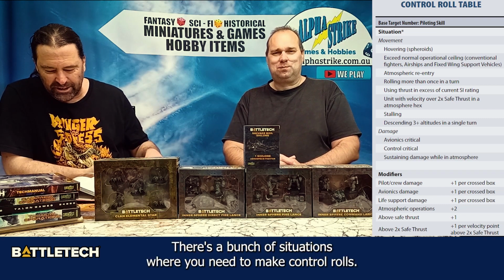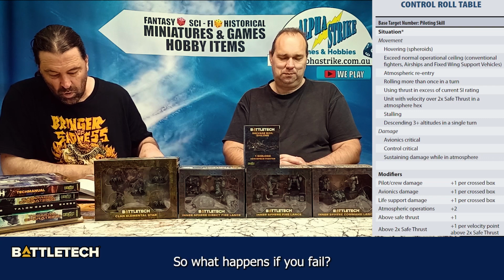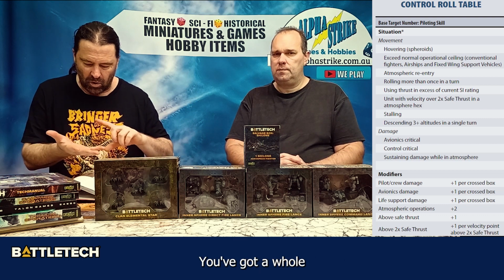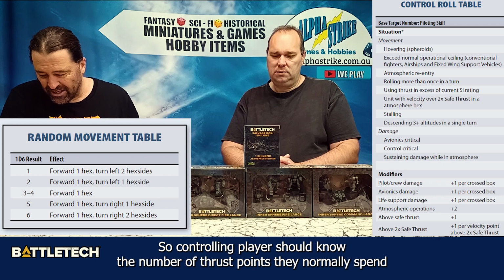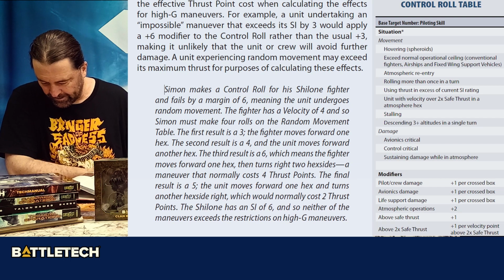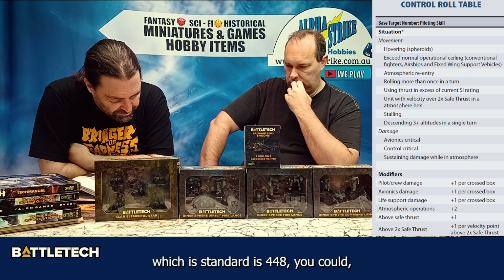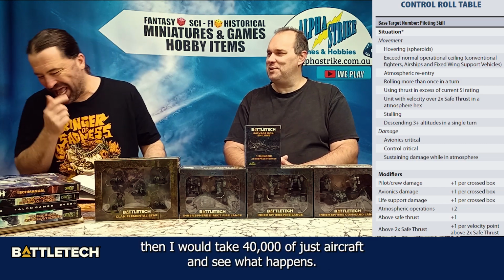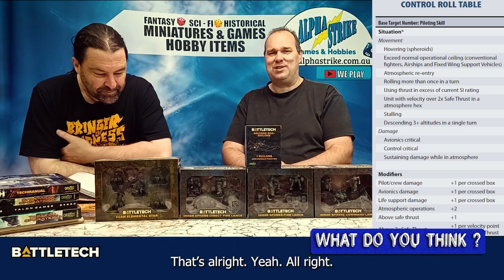Keep It Together For Me! | BattleTech Aerospace Basics #6: Control Rolls.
Many times have Adam and Tarron both agreed that a good pilot in Aerospace is important. In this video the boys talk through the rules for making Control Rolls. 🚀

Alpha Strike - We Play is a tabletop gaming channel helping you be inspired, entertained, and is just some silly fun.

Always check for updates to the rules the boys talk about here as they can change over time, or we do make the odd 'boo boo'. Comment to help the community if you notice something peeps.